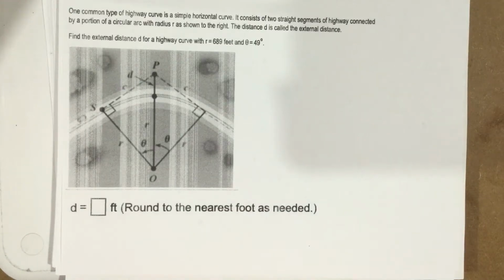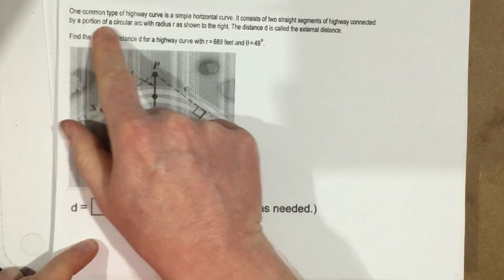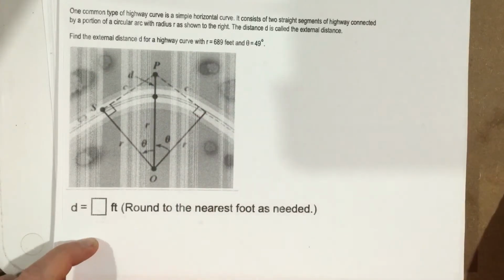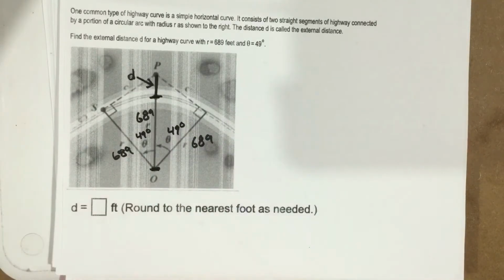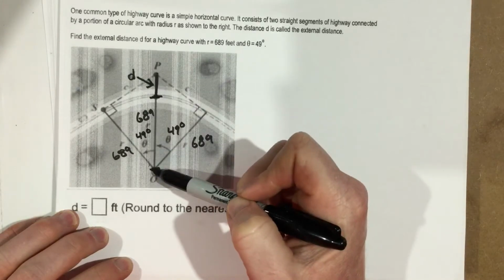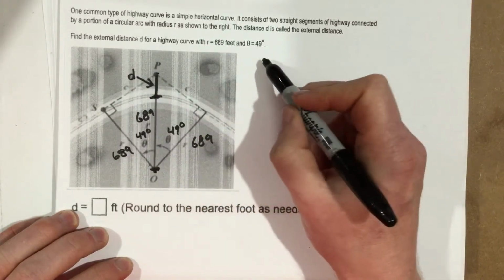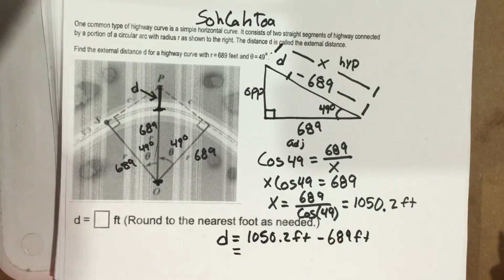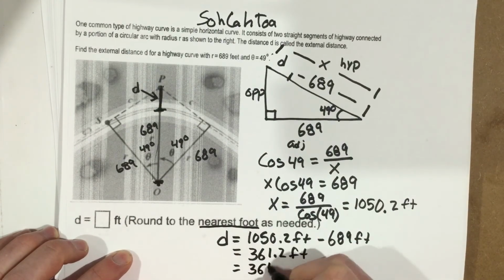6.2 - Problem #5 (Precalculus)